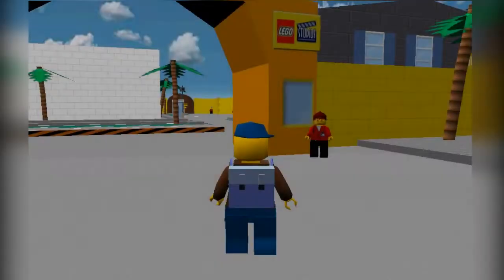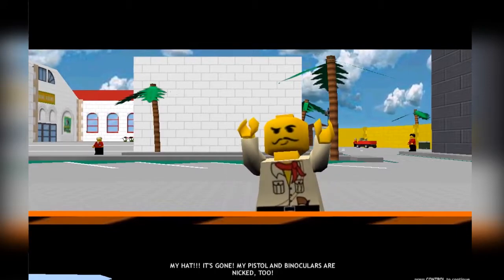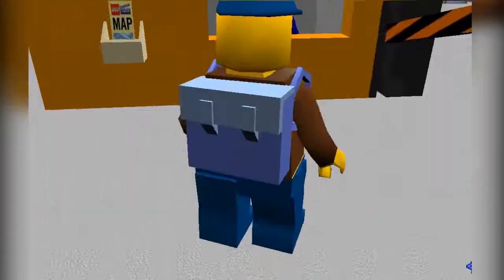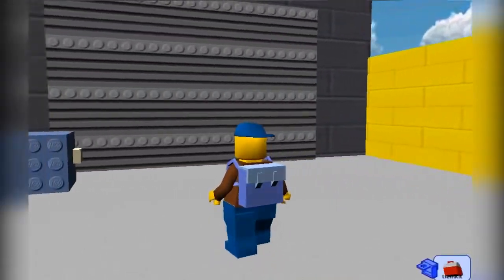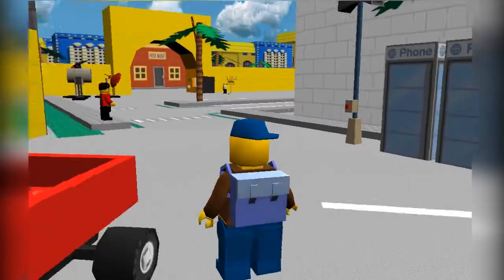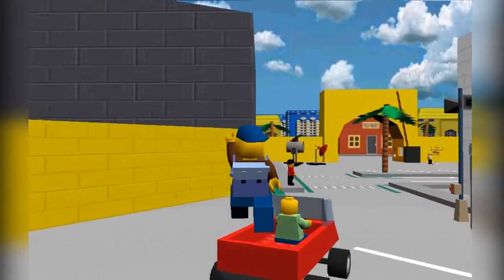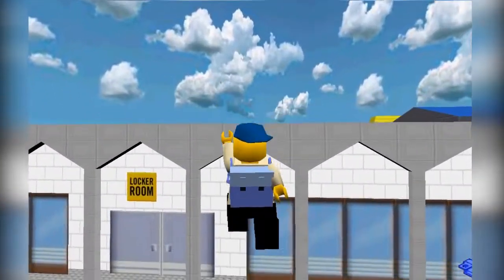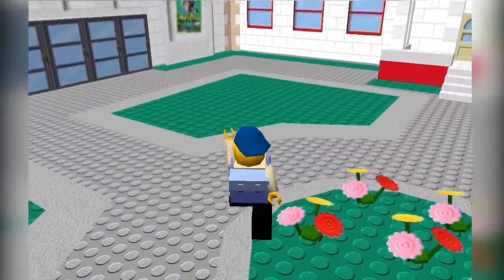LEGO Backlot [HQ] - Another Forgotten LEGO Game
Hello everyone! Today we take a look at LEGO Backlot, an old LEGO web mini-game. As always shoutouts to Varun for all of his help!